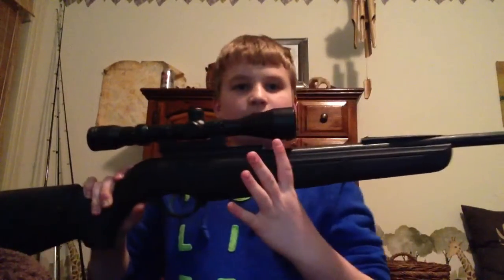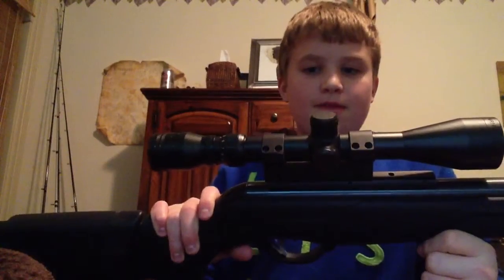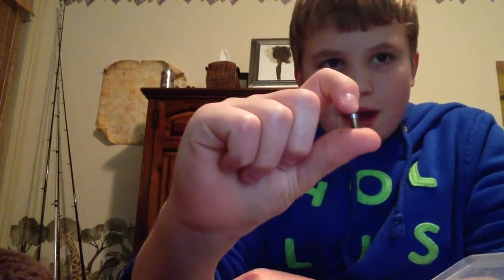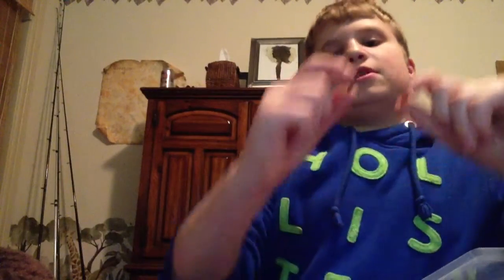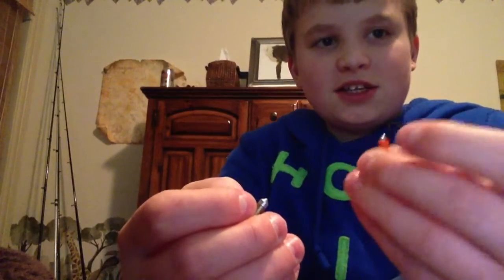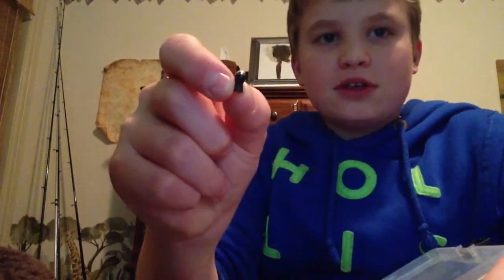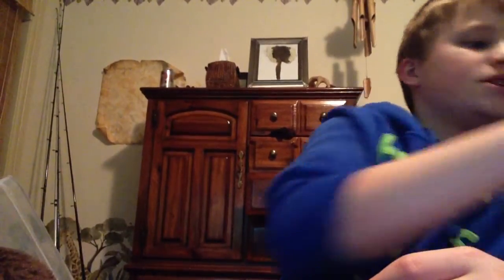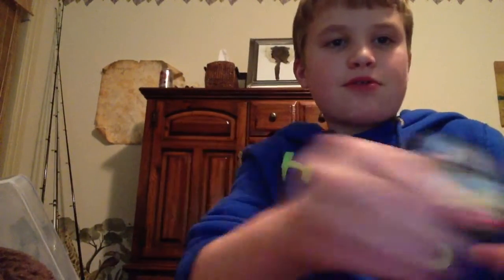Hunting air rifle pellets and Air rifle